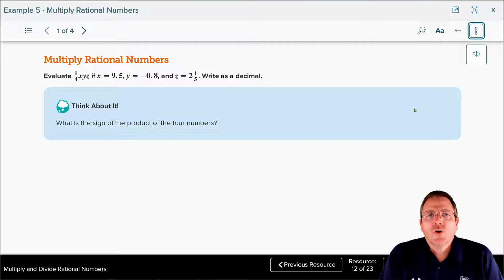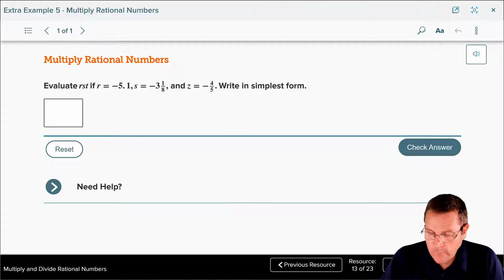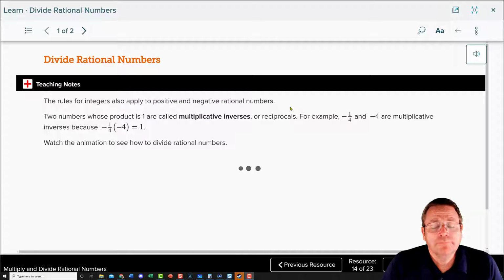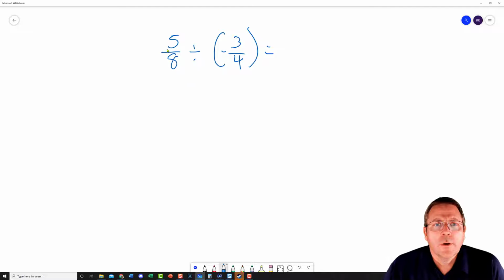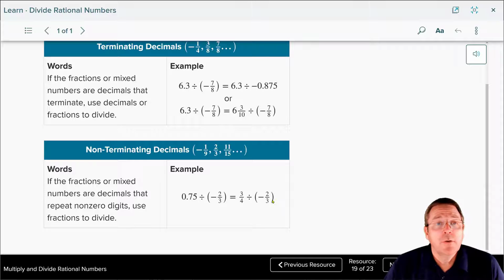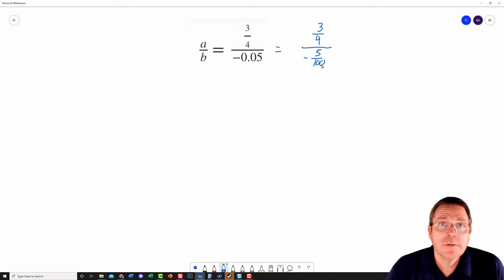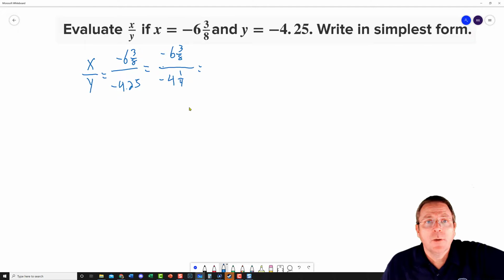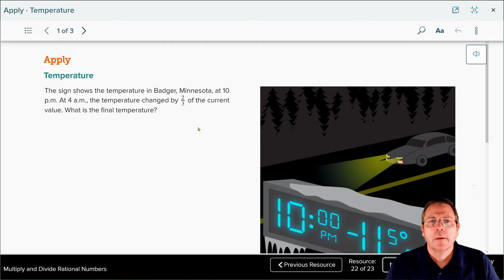3-8 Multiply and Divide Rational Numbers (Part 2)